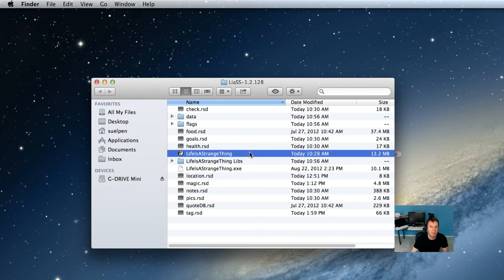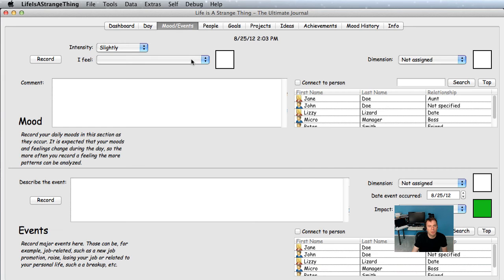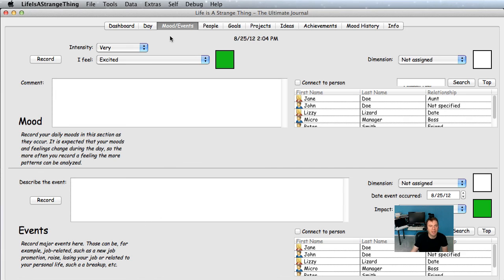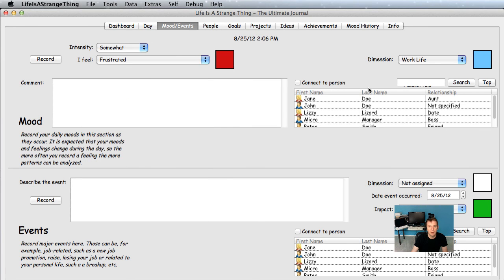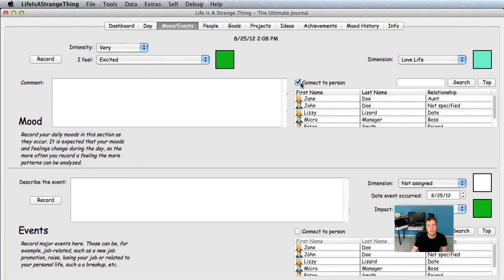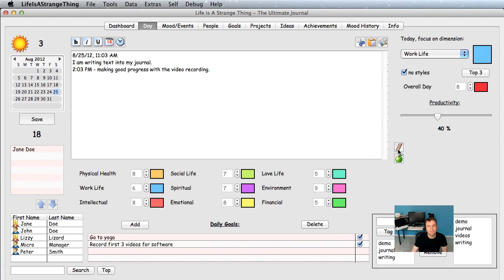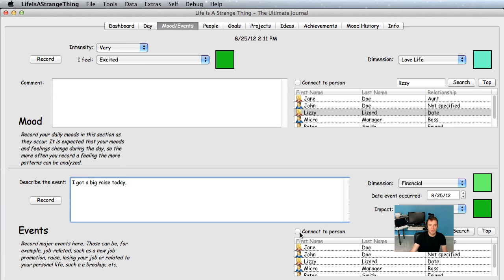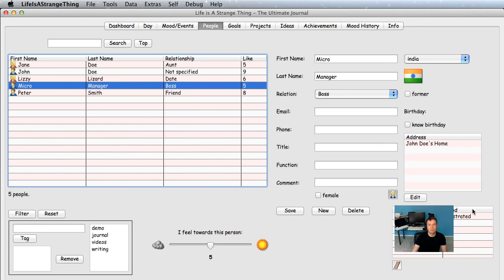Life is a Strange Thing - Lesson3.mp4